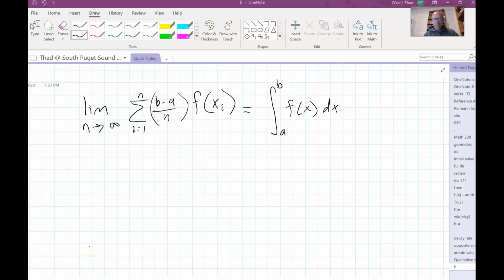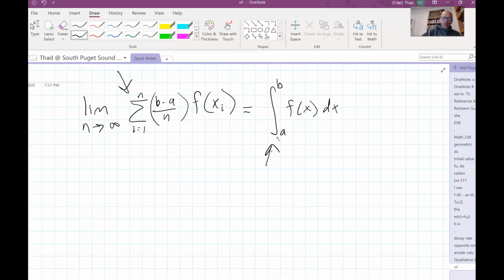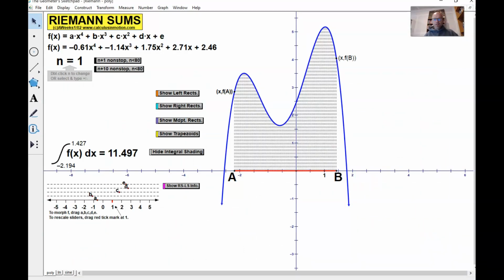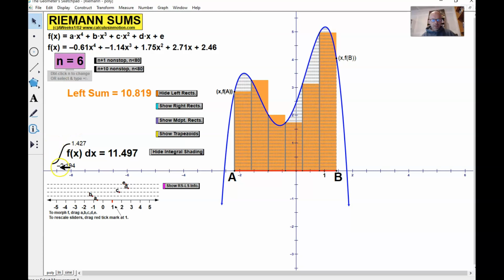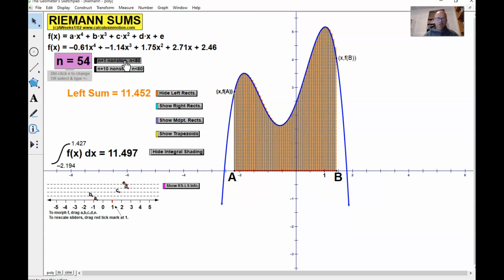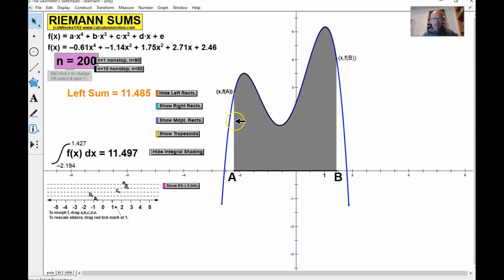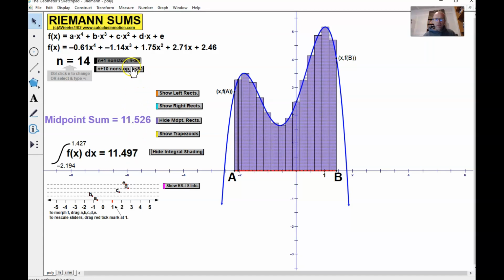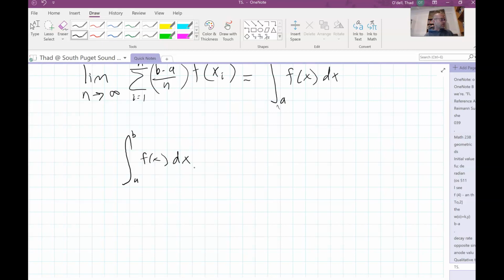connection between reimann sum and integral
illustration of the limit process applied to a reimann sum.